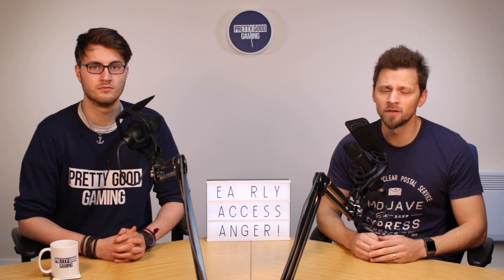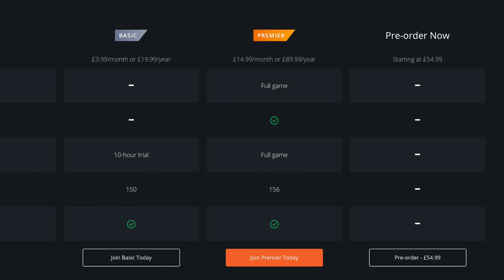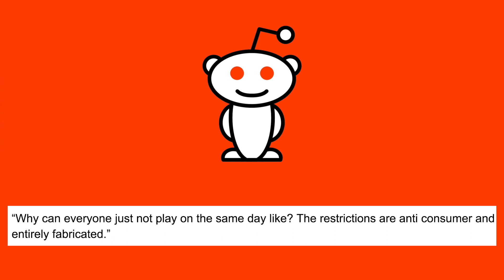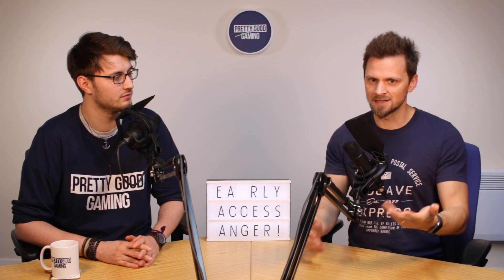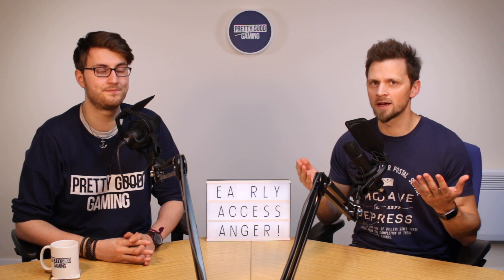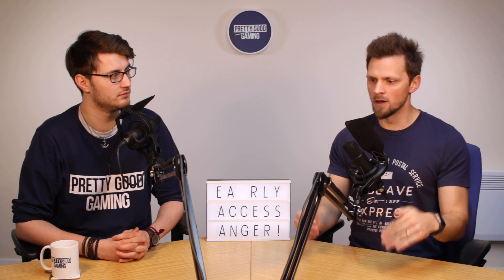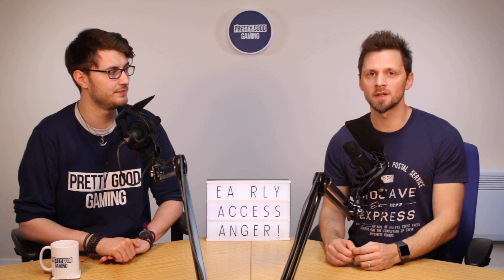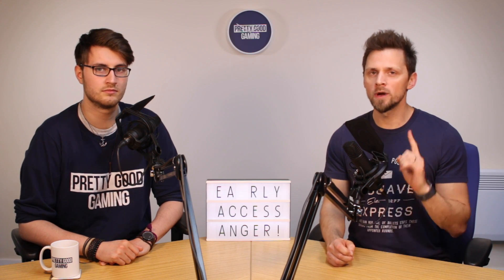Is EA’s launch of Battlefield V Anti-Consumer?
EA are under fire again around their handling of the release of their game Battlefield V. Many people thing that their policy of offering 11 days early access to Origin access subscribers as anti-consumer. Is that the case or is this EA just offering more choice to their customers?

Gareth Evans: Script & Editing
Henry Cooper: Chatting

Beech Horn
Not That Rob Lowe
JOANY'S NAME IS GONNA BE HARD TO FIT IN TO THIS VIDEO
Richard King
John Dorsey
Ghost0012
Cip
jordan spencer
Joseph Lindley
Joel Youngblood
Cameron Newman

PGG MERCH